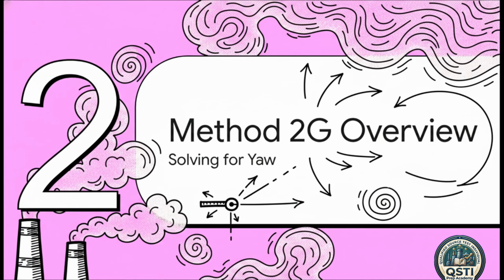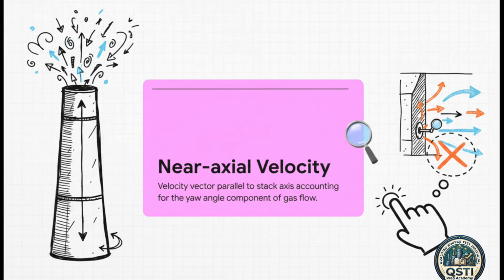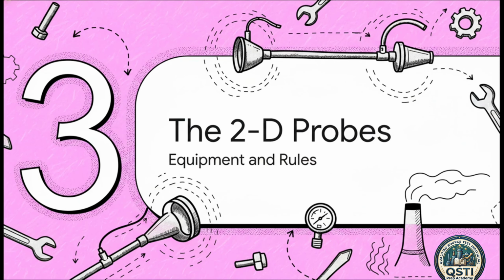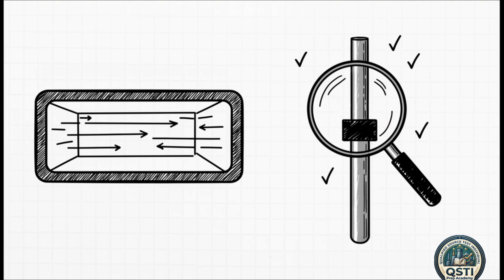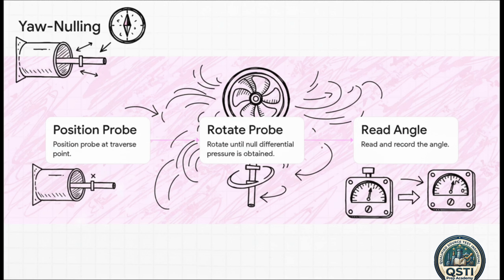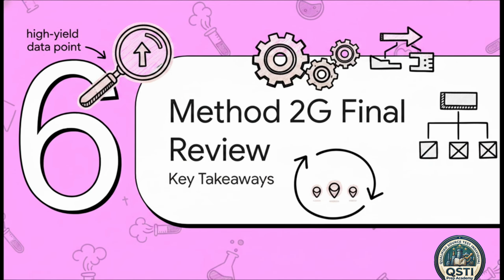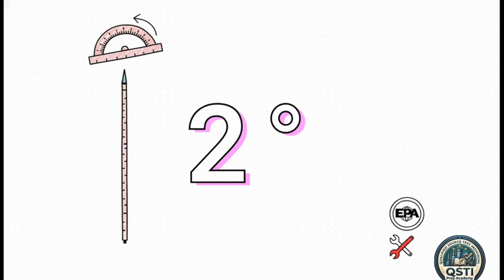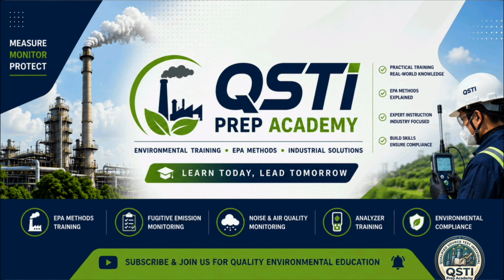USA EPA Method 2G Overview: Stack Flow Rate & 2D Probe Velocity Explained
In this comprehensive overview, we break down USA EPA Method 2G, the federal standard for determining stack gas velocity and volumetric flow rate using two-dimensional (2-D) directional probes. When stack gas flow exhibits cyclonic or swirling patterns, a standard Method 2 pitot tube overestimates flow. Method 2G solves this by isolating the yaw angle to find the true axial velocity!

🔍 What is EPA Method 2G?
EPA Method 2G is used to account for angular (non-axial) flow in smokestacks and ducts. By measuring the yaw angle—the horizontal deviation of the gas velocity vector from the stack axis—this method allows field technicians to apply a correction factor, ensuring highly accurate volumetric flow rate reporting for emissions compliance.